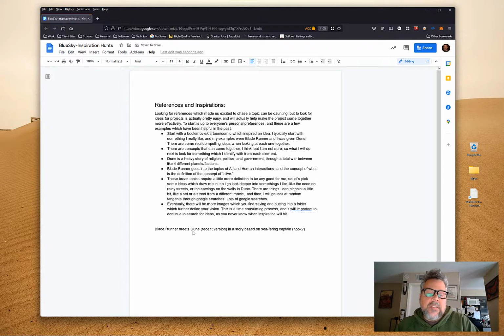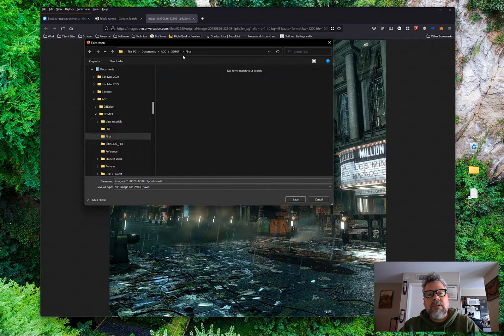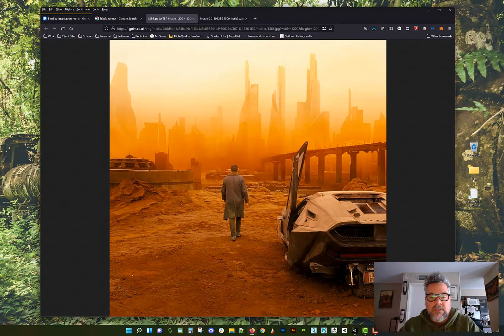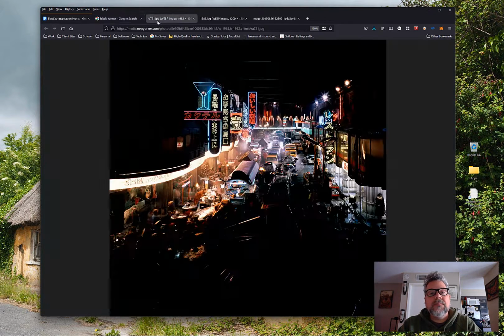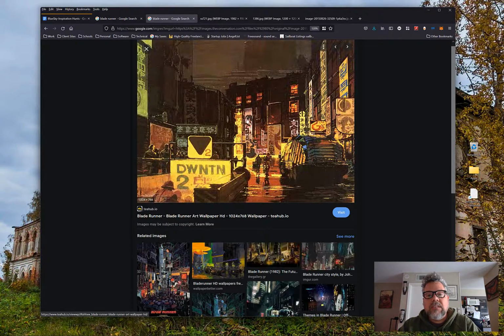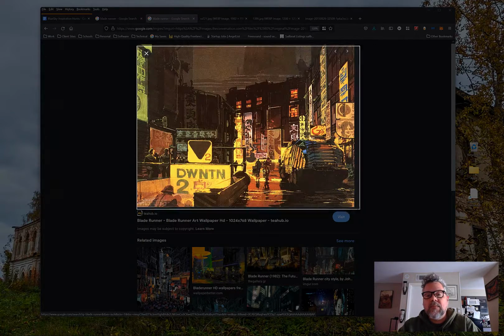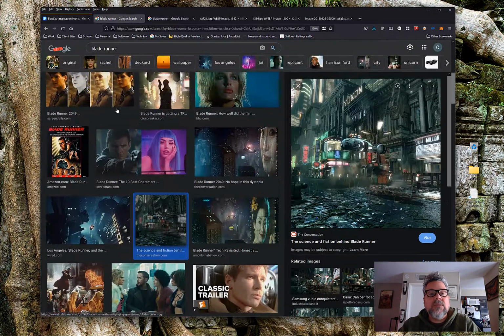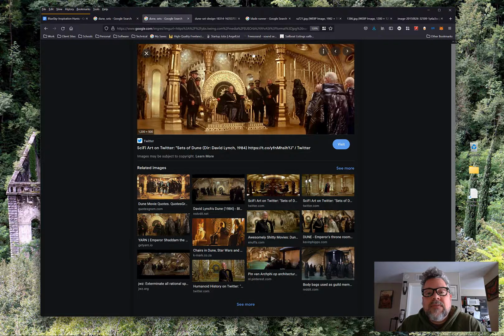Research and Blue Sky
a quick overview of begging a hunt for research. This is just a small example of how I start a project.